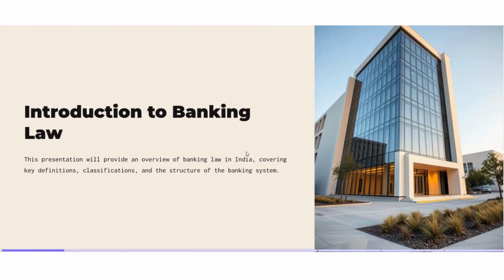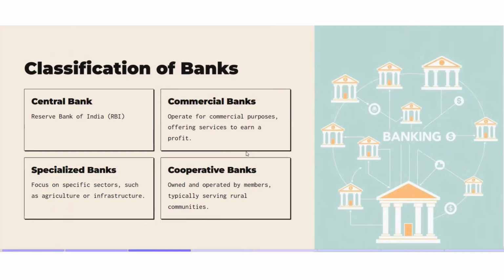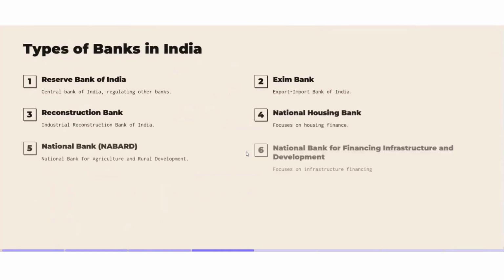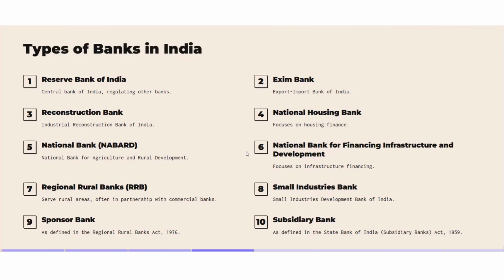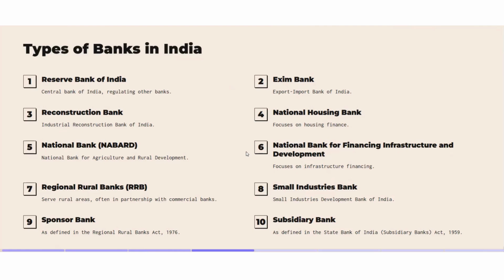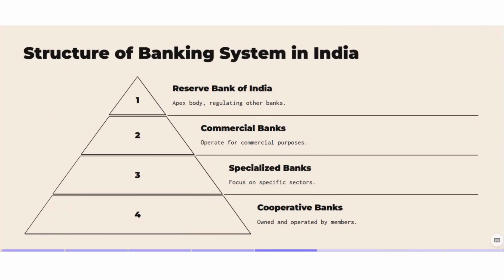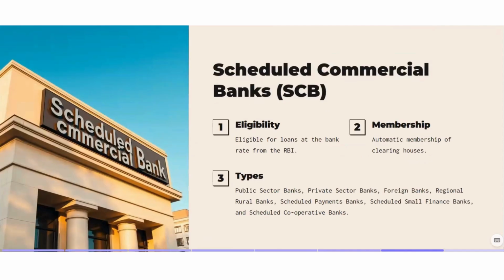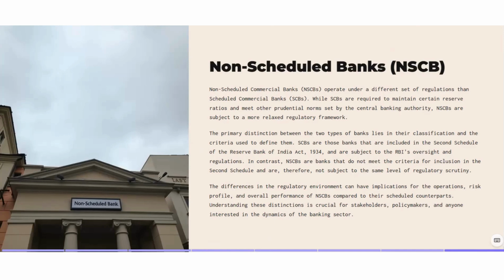LEC1.1- INTRO TO BANKING LAW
An Overview of Banking Law in India,Classification of Banks and Structure of Banking System in India.